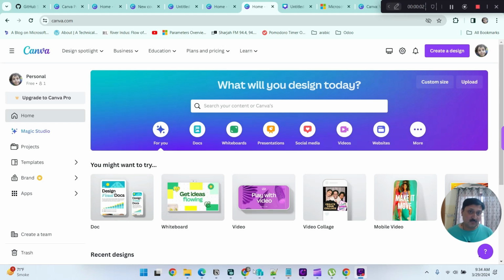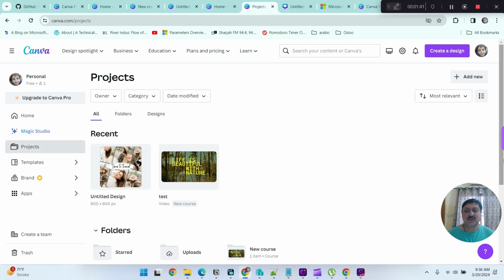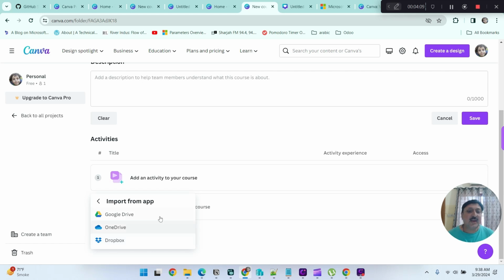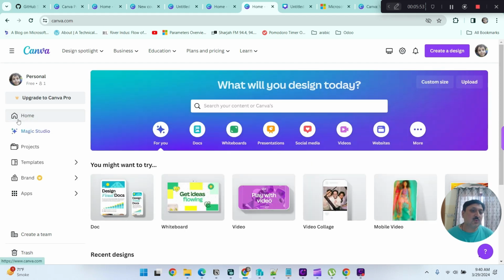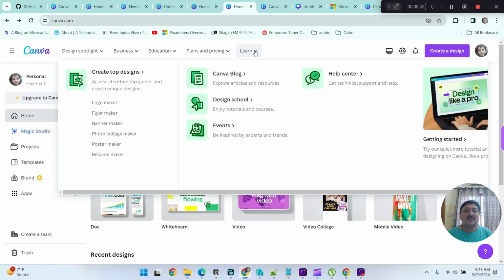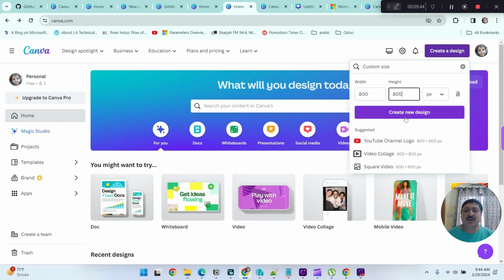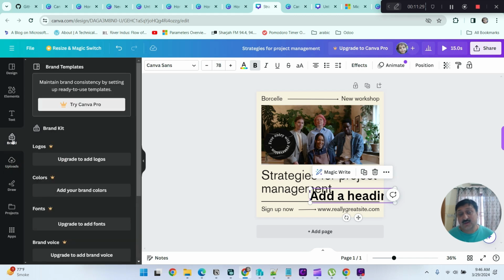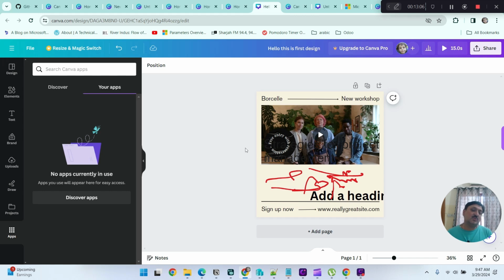Introduction to Canva Interface | beginner guide to Canva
In this video I shared the what are options are availble when we open first time Canva environment.